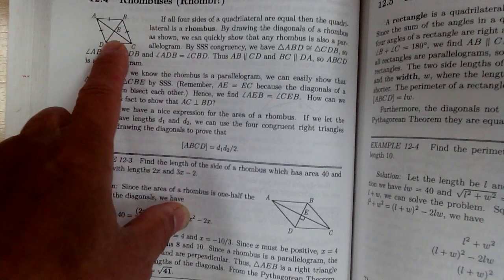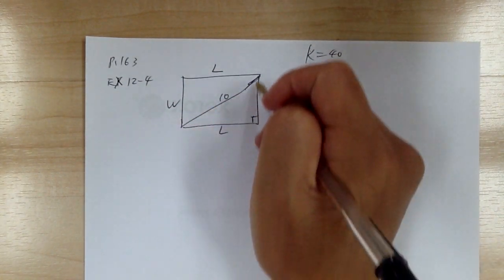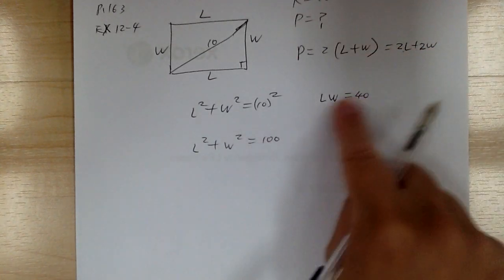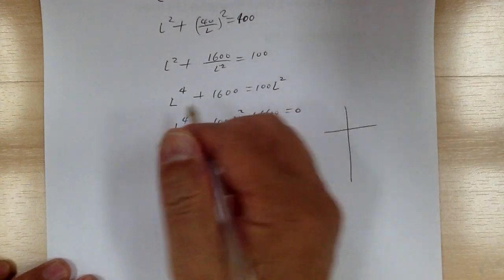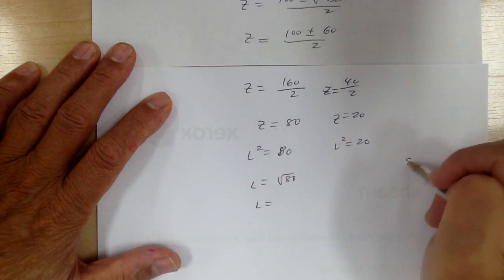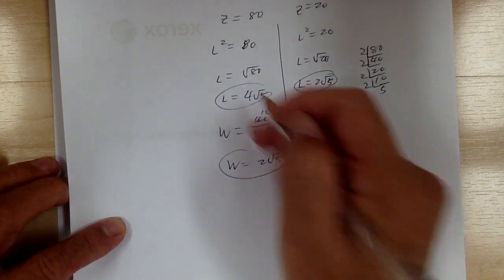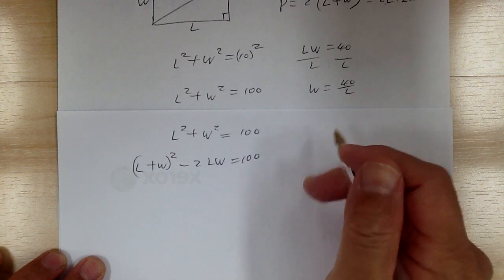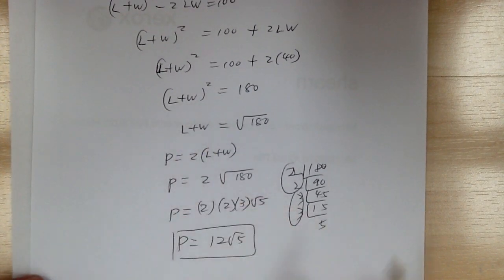Competition Math 12.5 p.163-164